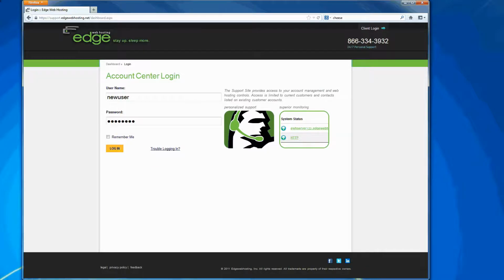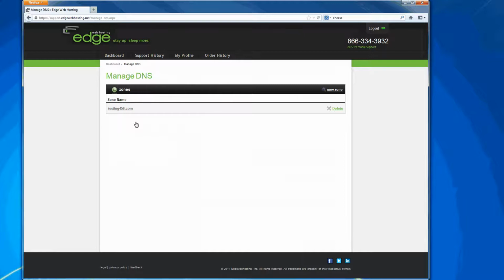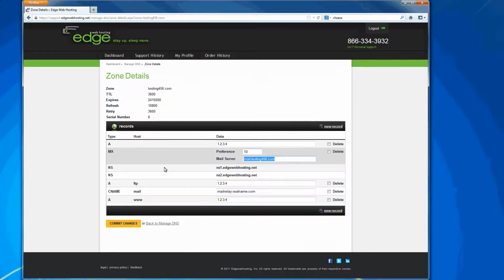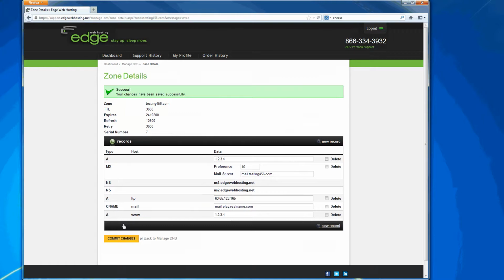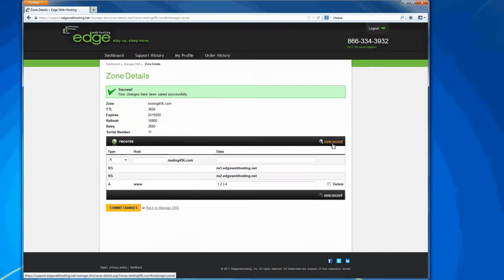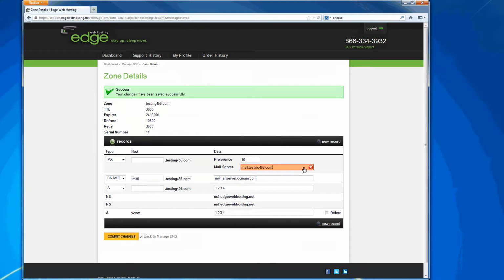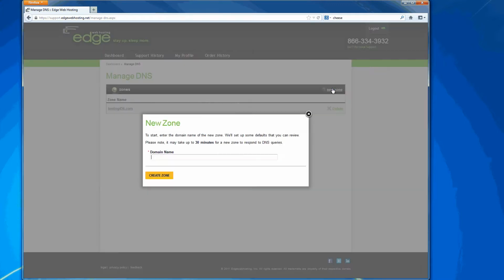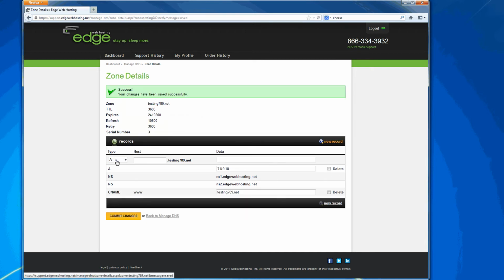DNS Management Portal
This is a demonstration of the new Edge Web Hosting DNS Management Utility.  Our customers can use this to manage their DNS zones right from the support portal found Your feedback is greatly appreciated.  Keep in mind, more features will be added regularly.